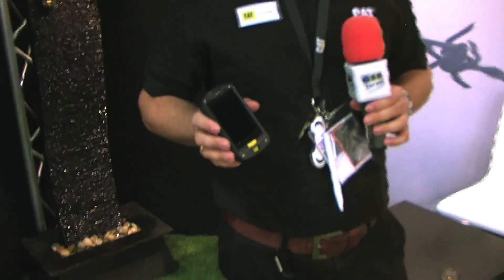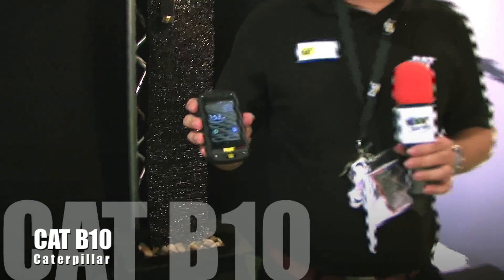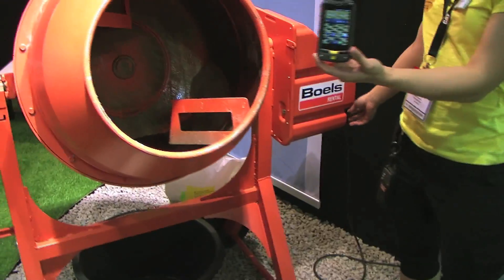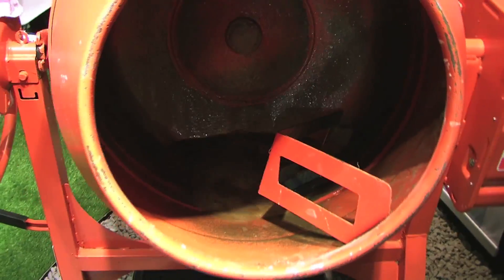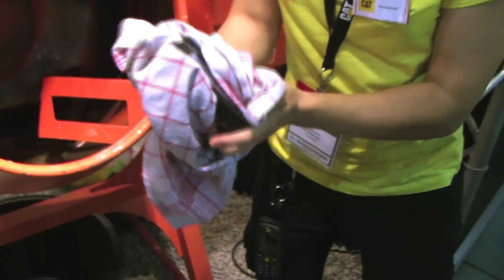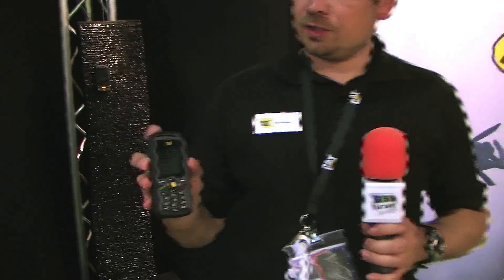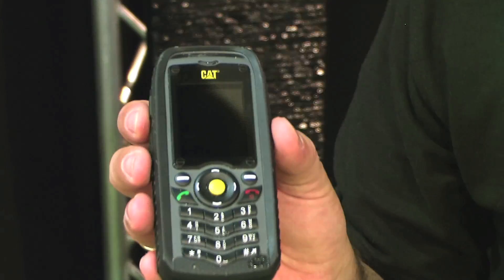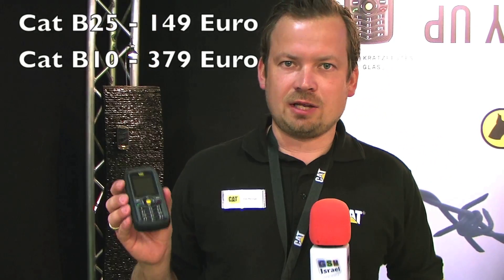Cat Phone at IFA 2012